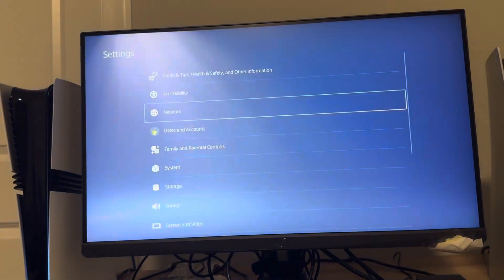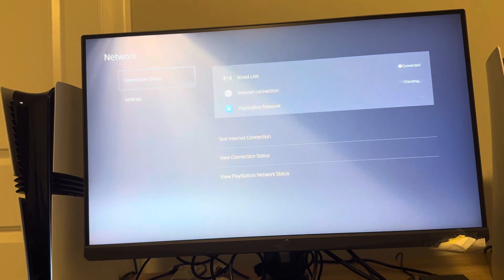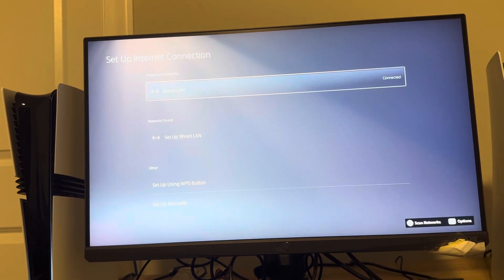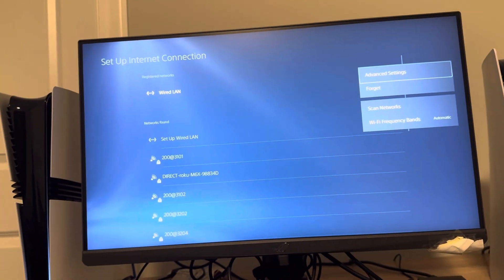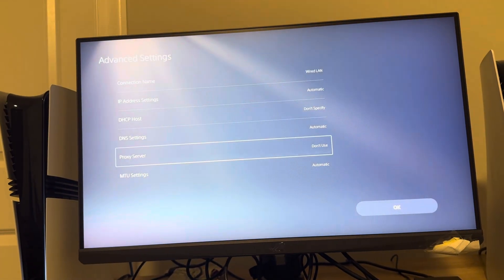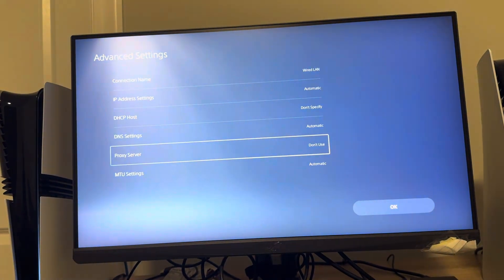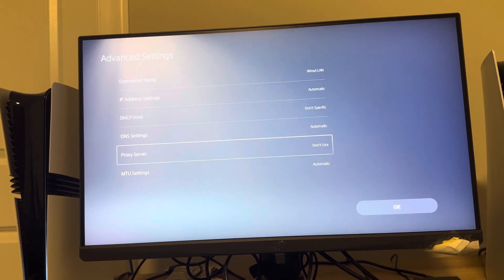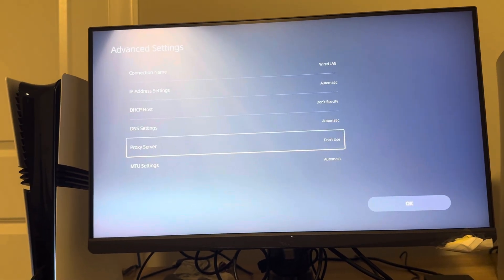PS5 Pro: How to Change Proxy Server & Port Number Tutorial! (For Beginners)